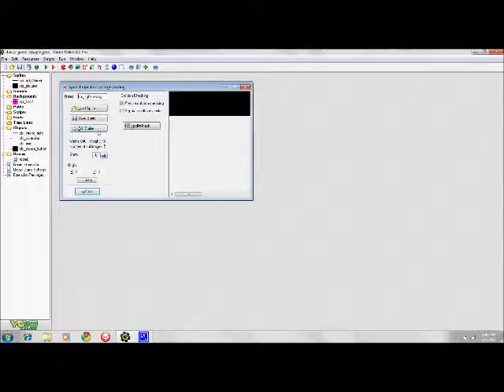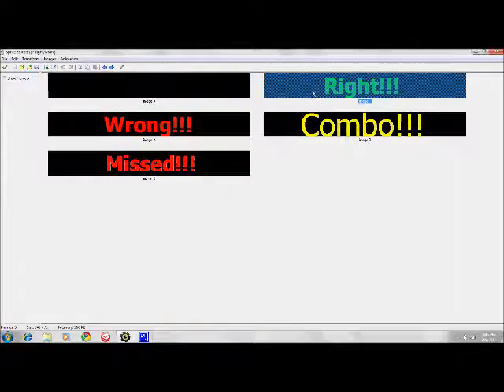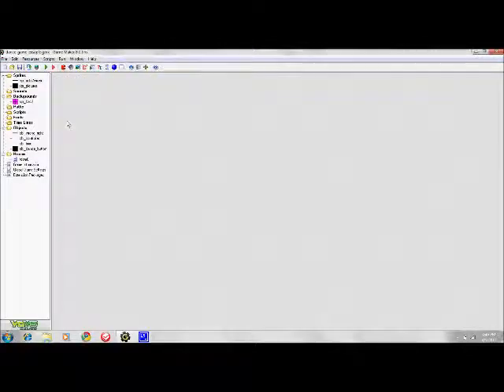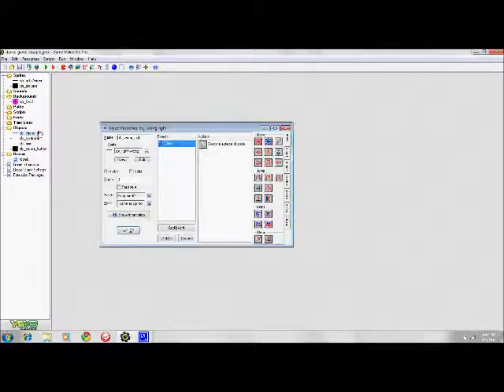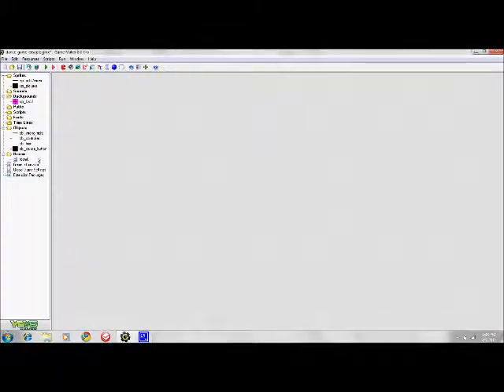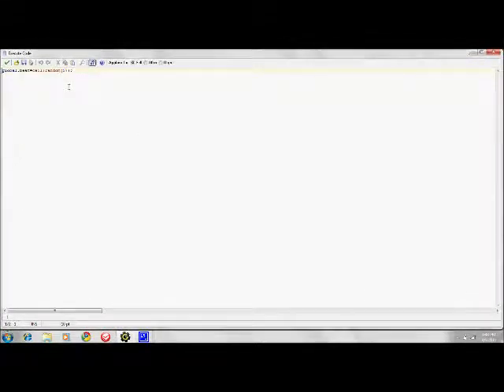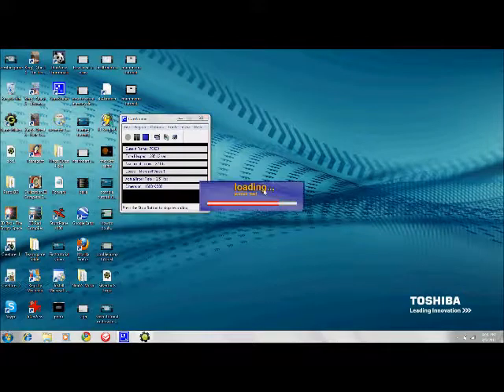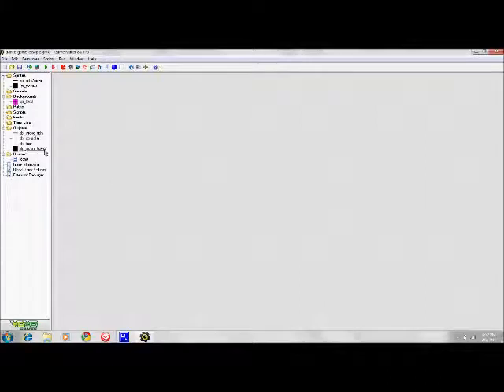Dancing Tutorial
This is another requested tutorial for NNsNightShade and team.
In this tutorial you will learn the basics of making a dancing game. You will have to tweak some stuff but overall I covered a lot in programing dancing!